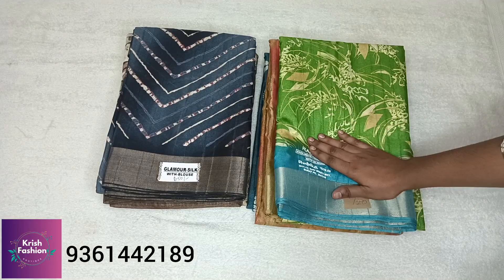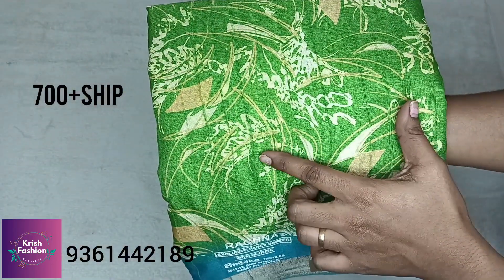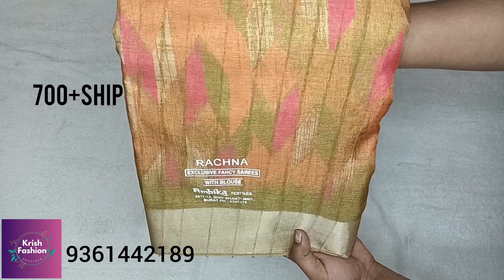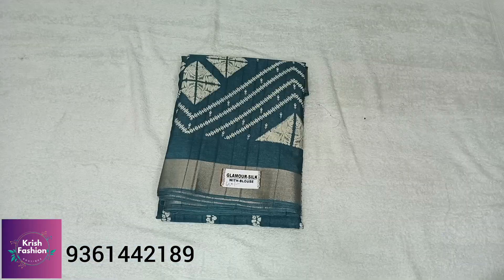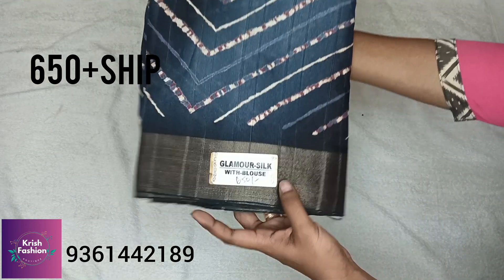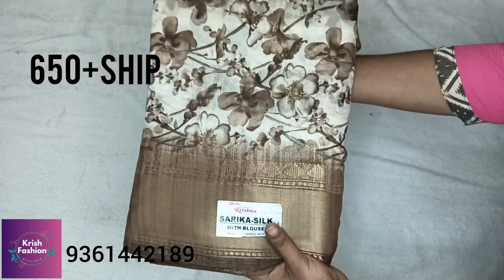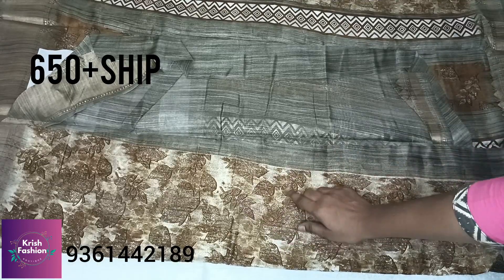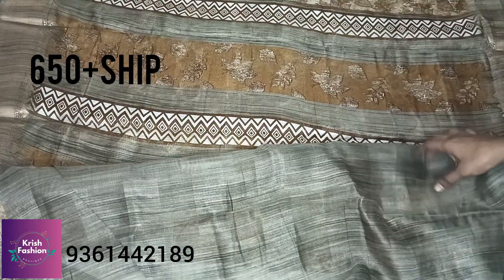Cotton sarees 💥 New arrivals💥Budget friendly 🥳Booking 9361442189💥Buy 3 get free shipping tamilnadu